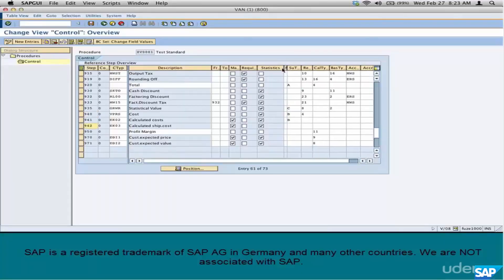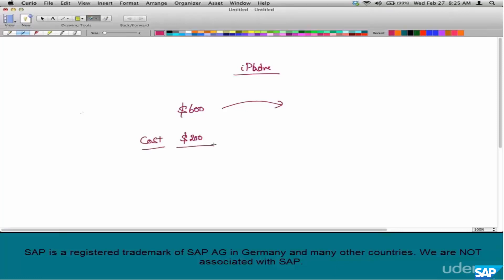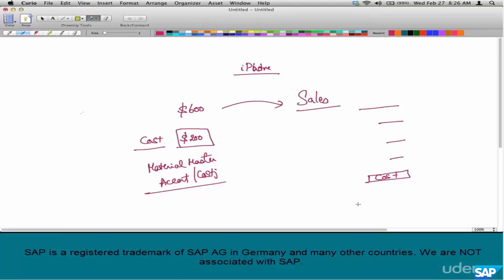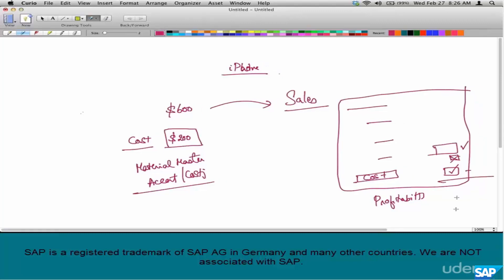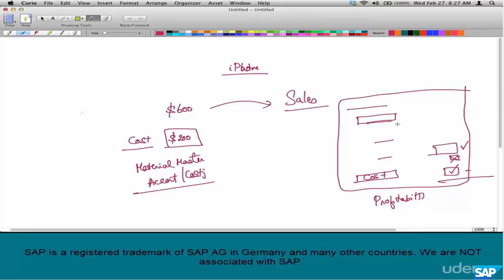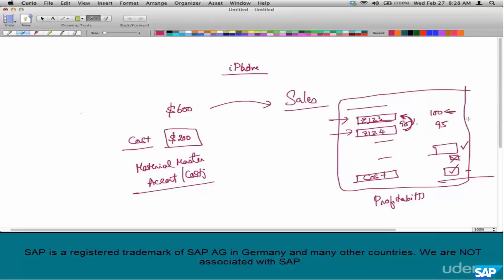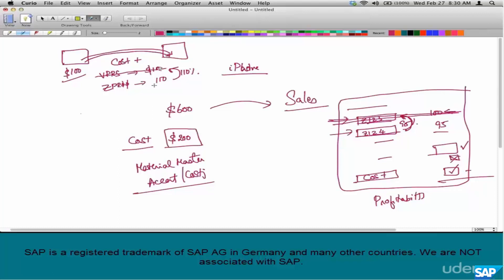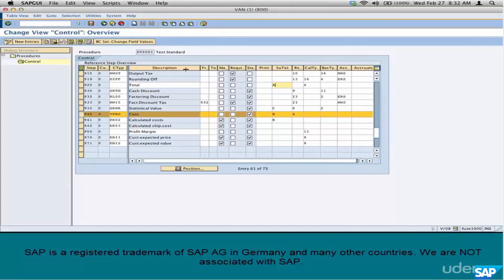93-SAP SD Free Course: Pricing Procedure Statistical Flag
The main concept of pricing procedure is combination of different type charges, like Gross price, freight, discount, surcharges etc etc. We use pricing procedure to determine these all conditions into one procedure, where we can find the sub-total for net amount.